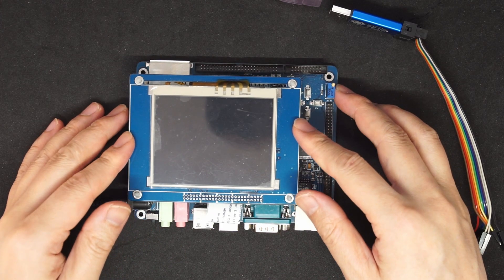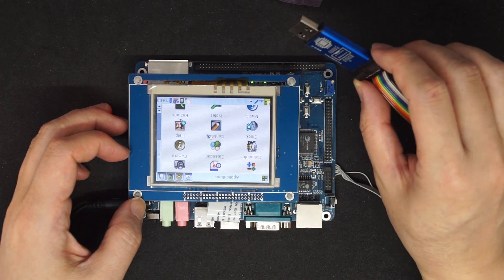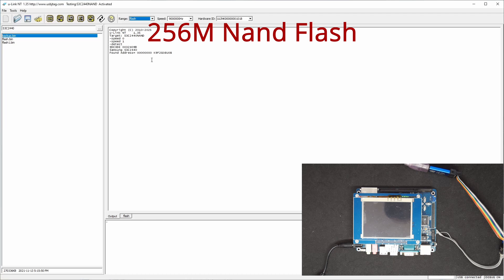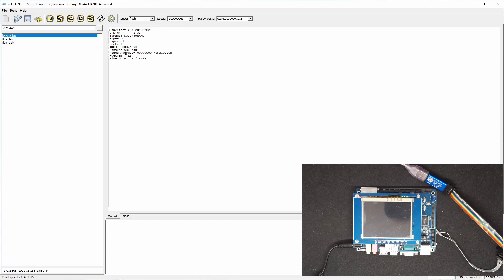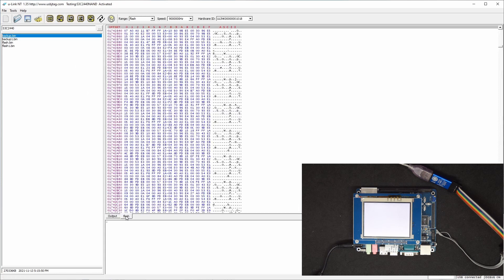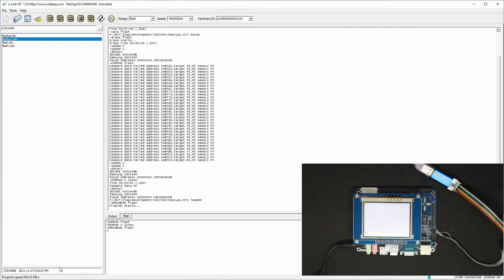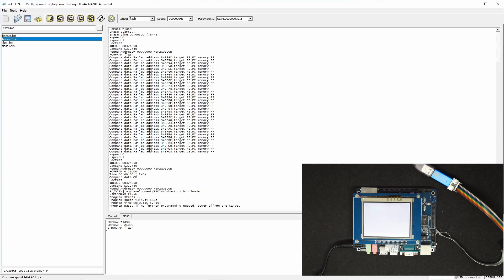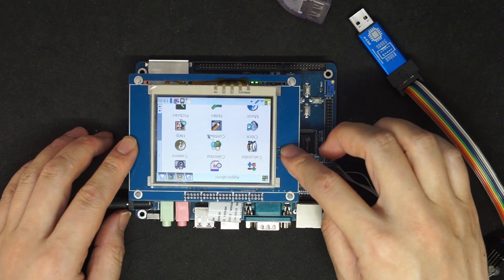u-Link NT Program Nand flash on S3C2440 via JTAG port.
This is TQ2440, a S3C2440 dev board. It has both NAND and Nor flash. My earlier video shows how to program Nor flash via JTAG. Even the board maker suggest to use JTAG program the Nor flash and then program the NAND via serial port. This video shows we can program NAND flash via JTAG port and gain quite fast speed.